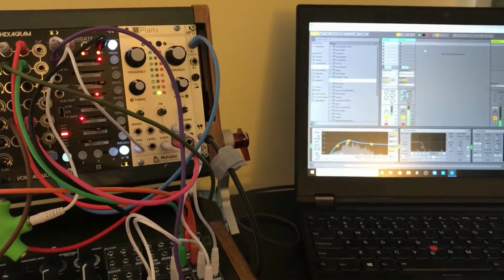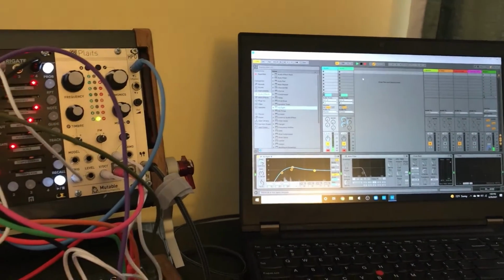Patch Explanation - Deep Grooves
Maths envelopes making the Kick drum pitch and volume envelopes as well as creating the CV to sidechain the other channels to the kick.
High-hat/filtery noises from the minibrute, sequenced by varigate 4+, sent through bandpass filter.  LFO1 on Random step seq (attenuated) controlling decay time and the cutoff point.
Plaits on Vocal mode, V/O from minibrute playing the 12 bar blues, Morph controlled by LFO2 on Random step seq.
All sent through some reverb and delay in Ableton.